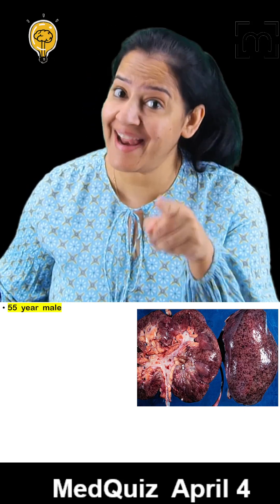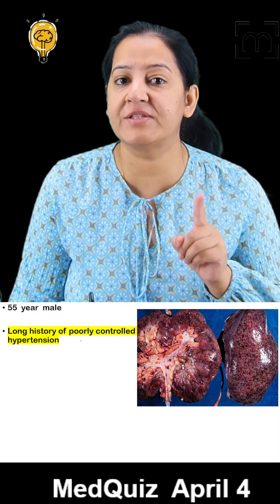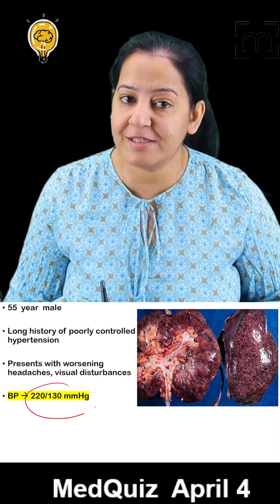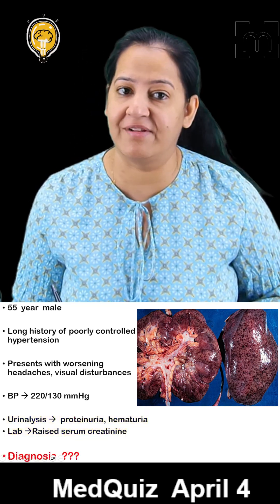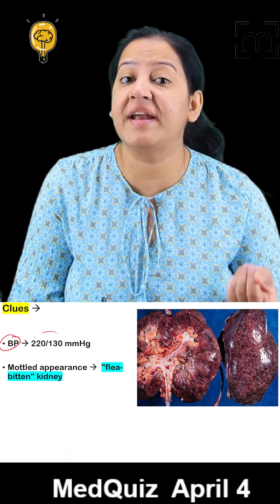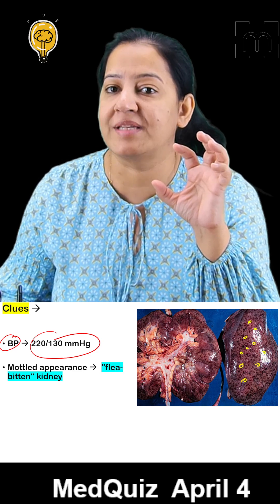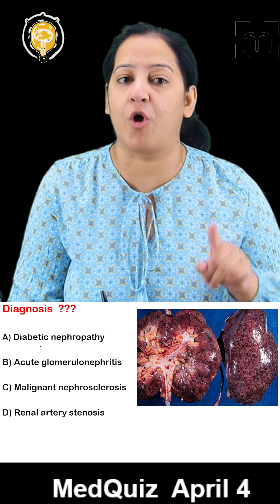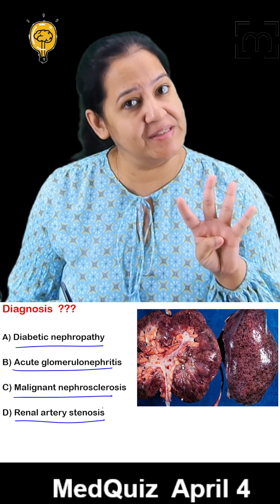Medquiz 4th April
👩‍⚕️ Want to ace your clinical exams and impress your professors? Let the amazing  share a clinical question that will make you stand out from the crowd! 💡 Don't miss this reel for all you medical students out there, it's time to level up your game! 🚀 Test your clinical skills, comment your answers below, and let's unravel the diagnosis together! 💡🚀